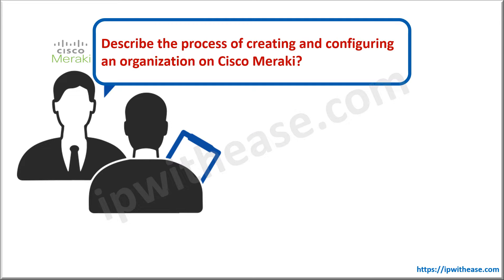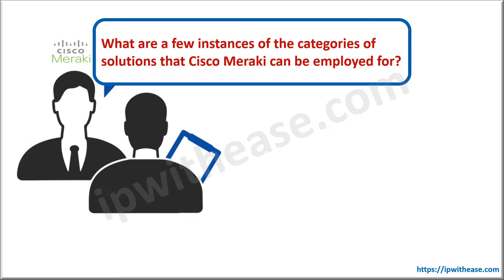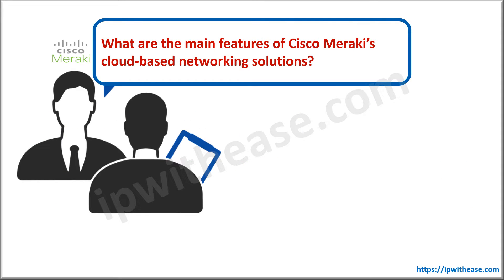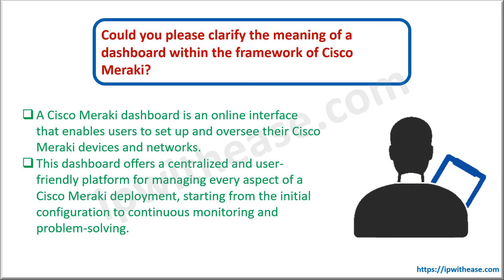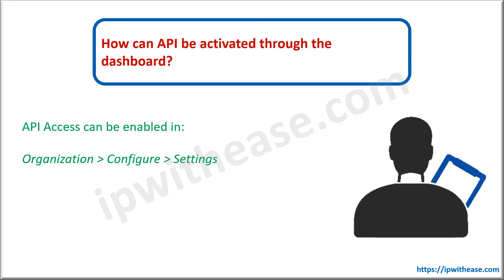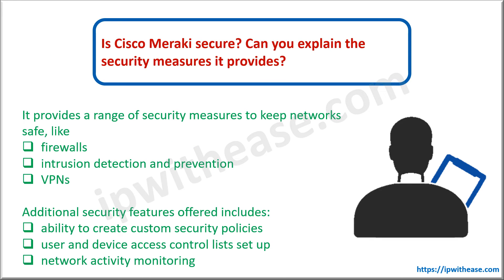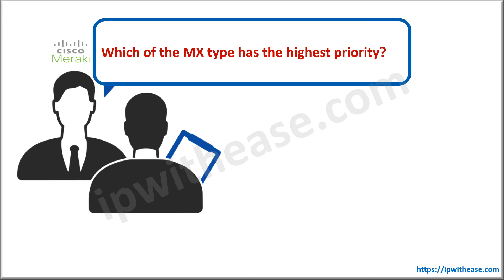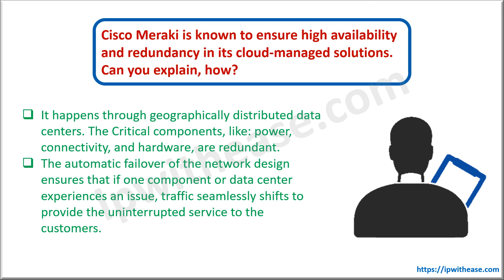Cisco Meraki Interview Questions & Answers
Cisco Meraki is a cloud-managed IT company that provides networking solutions for businesses. It offers a range of products, including wireless access points, switches, security appliances, and mobile device management software, all managed through a centralized cloud-based dashboard.
Let’s discuss some of the commonly asked Cisco Meraki Interview Questions.